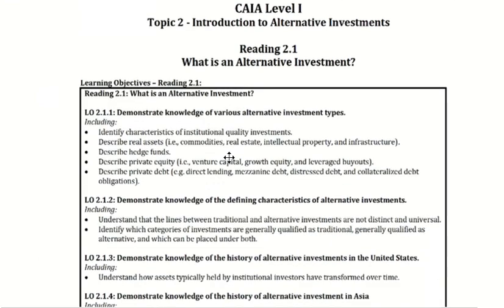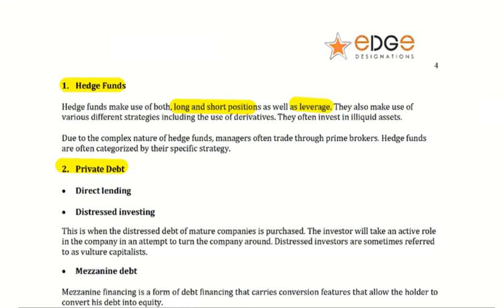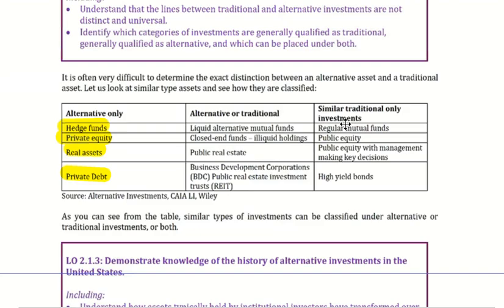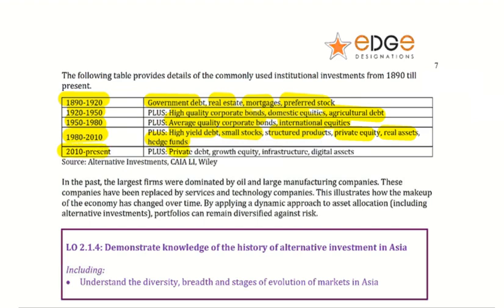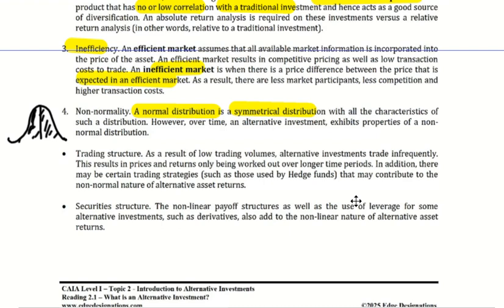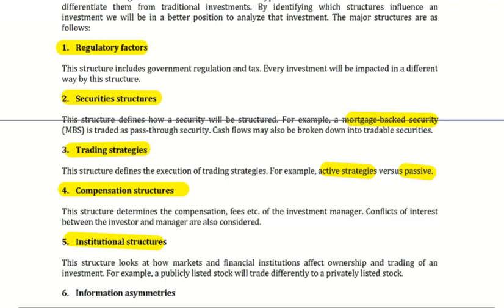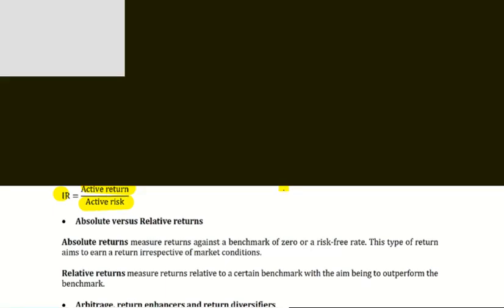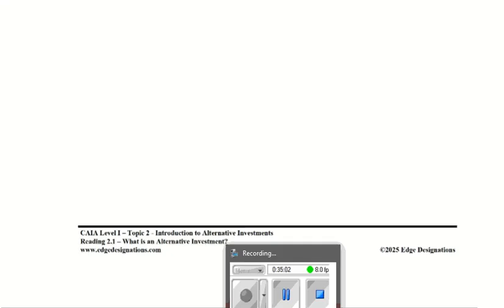CAIA L1 - Edge Designations - Reading 2.1 - 2025